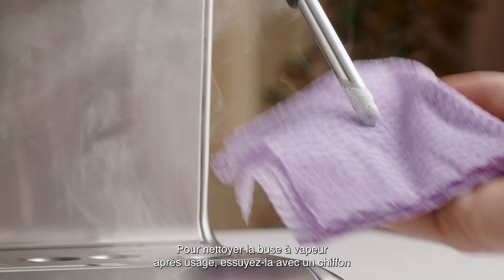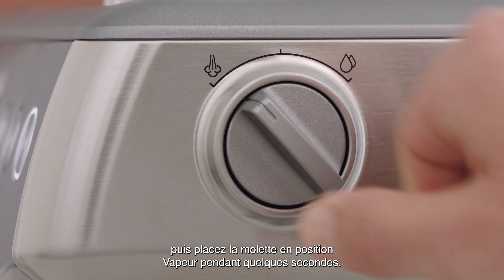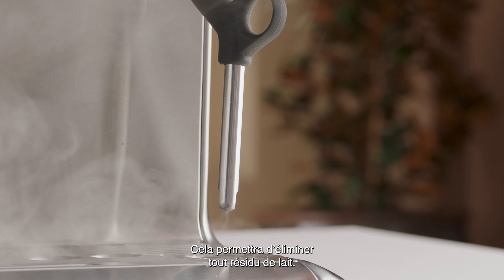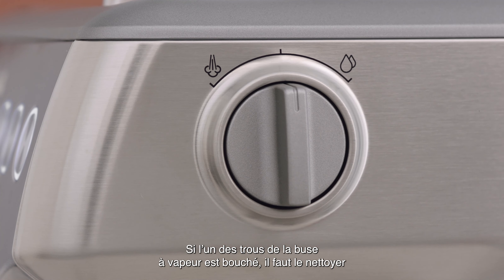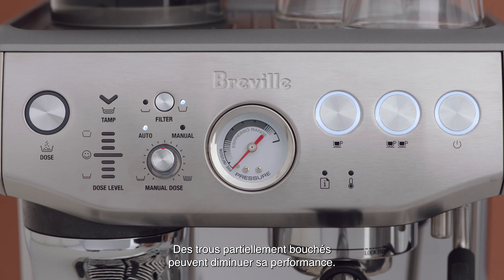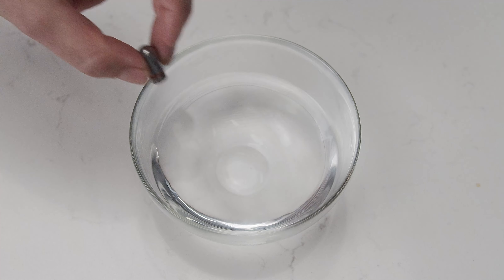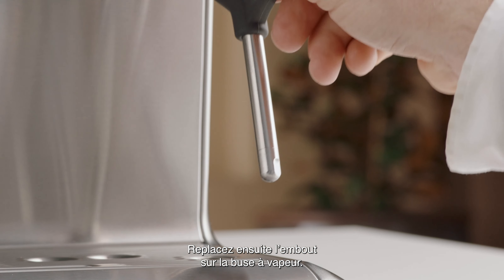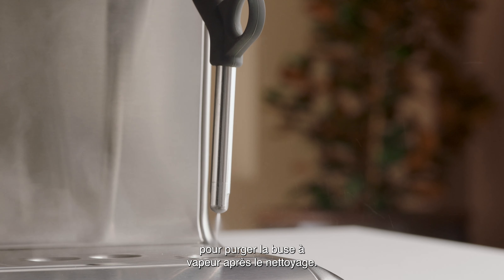The Barista Express® Impress | Le nettoyage et le déblocage de la buse à vapeur | Breville CA-FR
Visez toujours la perfection avec ce tutoriel d’entretien de la buse à vapeur.

Le moussage du lait est le secret pour préparer du délicieux café à la sensation en bouche veloutée. Pour obtenir ce résultat, il est important de nettoyer la buse à vapeur pour éviter que les résidus de lait ne s’y accumulent. Suivez ce guide étape par étape sur la manière d’entretenir votre machine et, si nécessaire, de débloquer la buse à vapeur afin de créer la mousse de lait idéale à chaque fois.

Instructions:
1. Après chaque utilisation, essuyez la buse à vapeur avec un chiffon humide.
2. Placez la buse au-dessus du plateau d’égouttement, puis la molette en position vapeur pendant quelques secondes. Cela permettra d’éliminer tout résidu de lait.
3. Si l’un des orifices de l’embout de la buse à vapeur se bouche, assurez-vous que la molette de vapeur est à la position verticale. Appuyez sur l’interrupteur pour éteindre la machine, puis laissez la buse à vapeur refroidir. Une fois refroidie, débloquez-là avec la tige située à l’extrémité de l’outil de nettoyage de la buse à vapeur.
4. Si la buse à vapeur ne se débloque pas, dévissez l’embout, puis laissez-le tremper dans de l’eau chaude.
5. Utilisez l’outil de nettoyage pour débloquer l’embout. Vissez-le à nouveau sur la buse. Placez la molette en position vapeur afin de purger la buse.

Vous trouverez nos accessoires de nettoyage pour la buse à vapeur sur notre site Web

Votre machine à café a-t-elle besoin d’un nettoyage en profondeur? Regardez notre vidéo sur la façon de détartrer votre machine à espresso

À propos de Breville Group:
Depuis plus de 90 ans, Breville est devenue une marque mondiale iconique qui propose des petits électroménagers dans plus de 70 pays. Breville améliore la vie des gens grâce à sa conception réfléchie, innovante et brillante de produits, ancrée dans une connaissance approfondie des consommateurs. Ceux-ci peuvent ainsi accomplir plus facilement, ou avec panache, des tâches culinaires à la maison, jusqu’à la maîtrise parfaite Master Every Moment.™.

Pour en savoir plus à propos de nous, visitez notre site Web